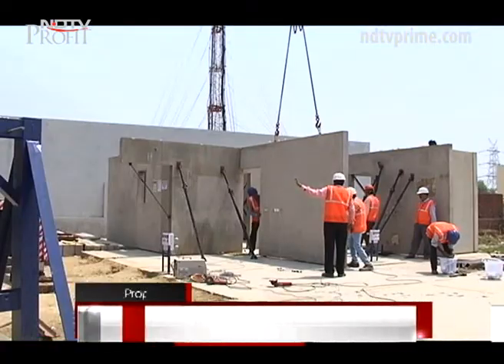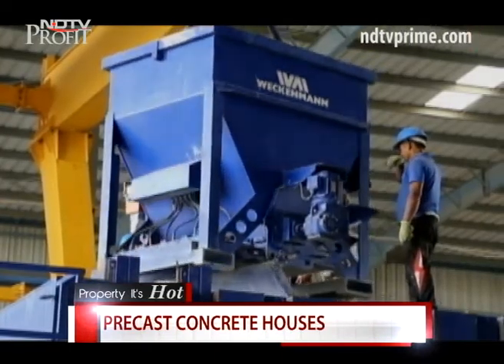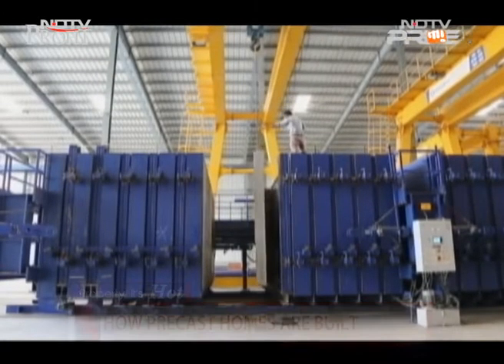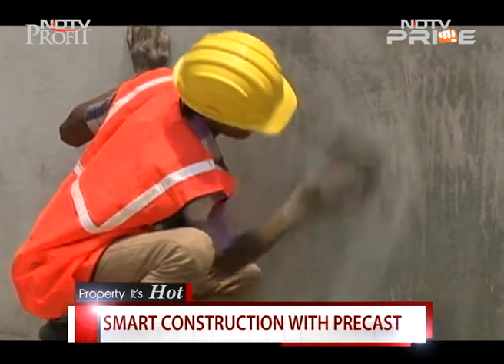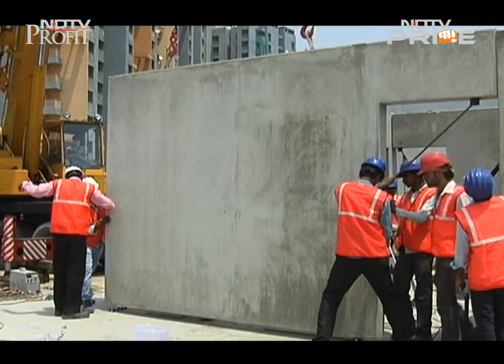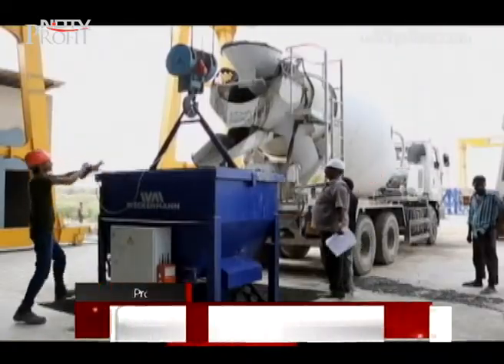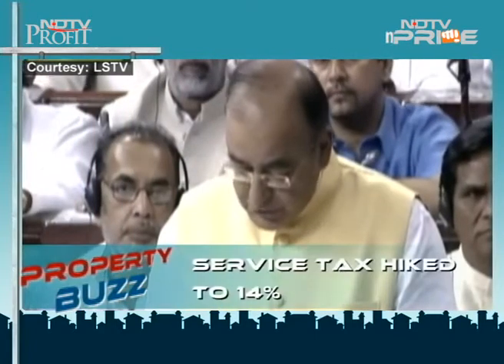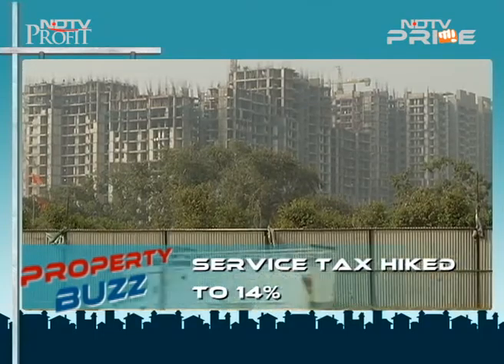Pre-cast tech: Delivering 2BHK homes in 24 hours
Your guide to buying your dream home, Property It's Hot checks out the latest technology trend in the industry. We visit a developing township in NCR where Pre-Cast technology is being used to deliver 2BHK homes in just 24 hours. Also covered on the show, smart tips to design your interiors on a small budget. And how to create a lush green terrace garden in your home.